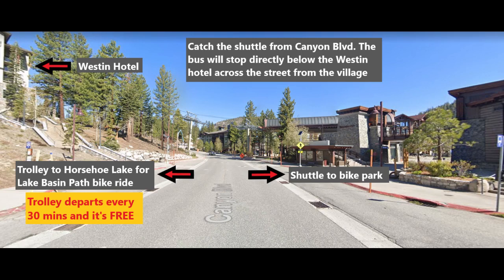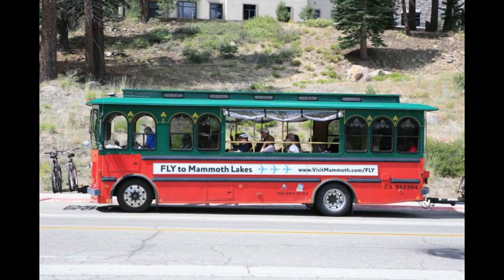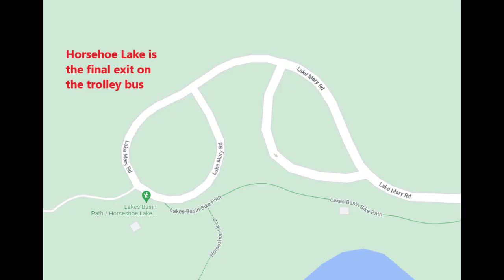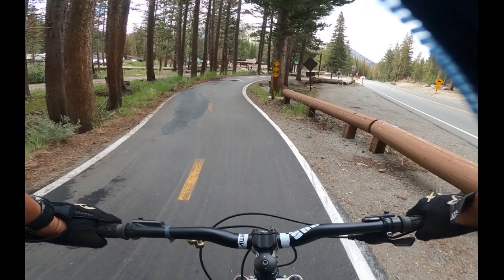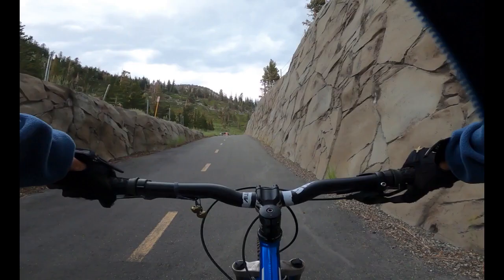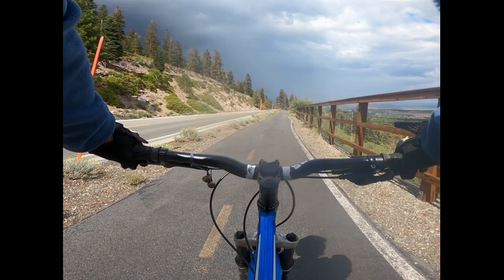Lake Basin Path - Mammoth Lakes, CA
This is the Lake Basin Path at Mammoth Lakes. The trail extends from Mammoth Village to Horseshoe Lake. You can always ride up the trail if you'd like, otherwise for a leisure ride, hop on the trolley on Canyon Blvd between the village and Westin hotel to get a FREE ride to Horseshoe Lake (it's also the final stop). From there, you'll have a beautiful scenic ride back down.